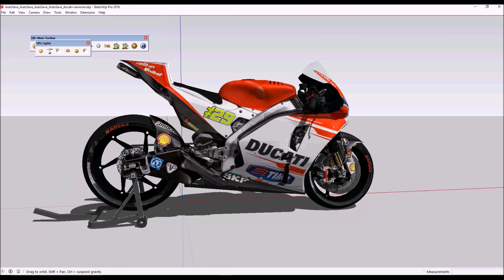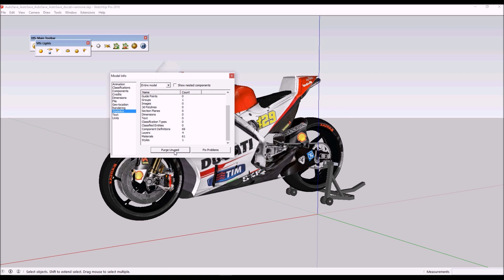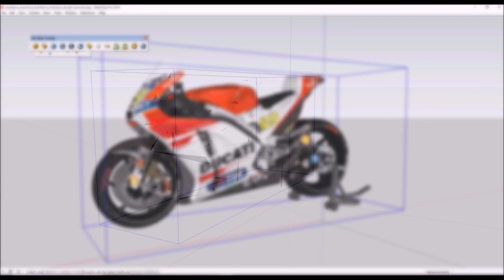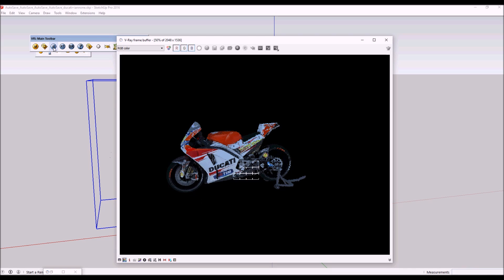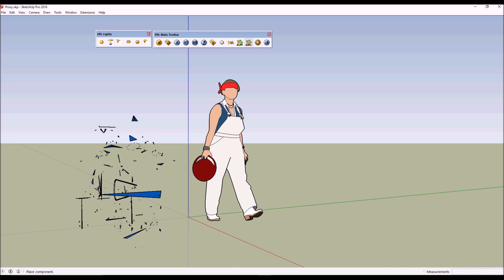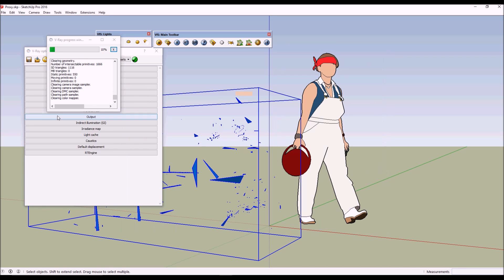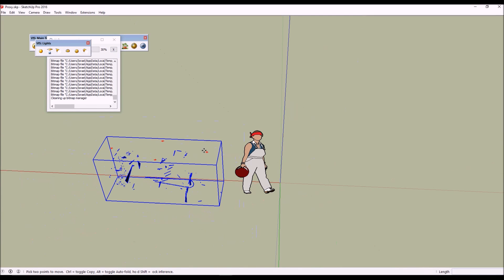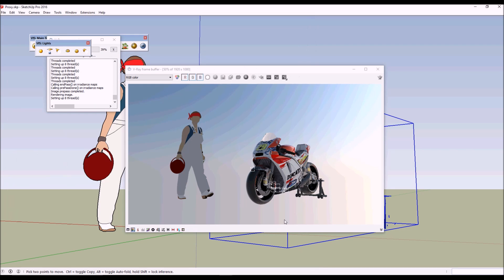PROXY - V Ray For Sketchup -Tutorial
Tutorial How to use PROXY in - V Ray For Sketchup .

Ducati Iannone
BY - Ito R.